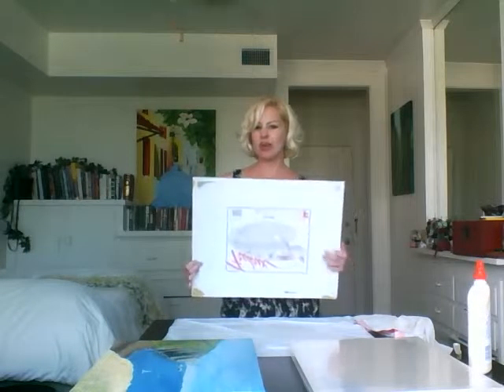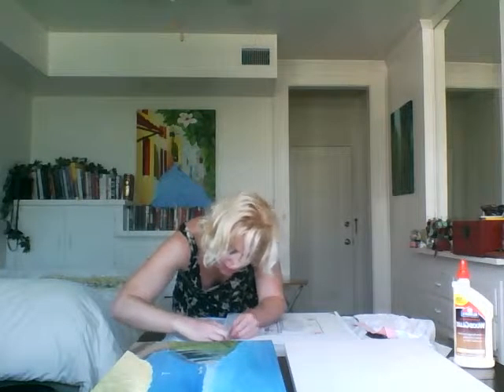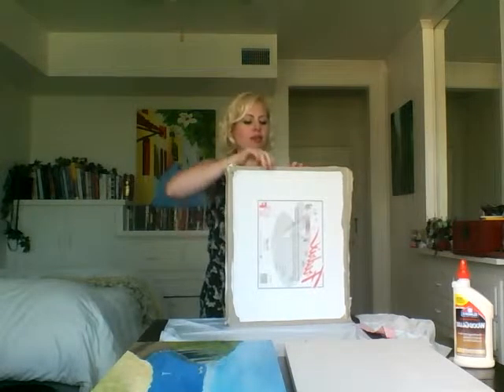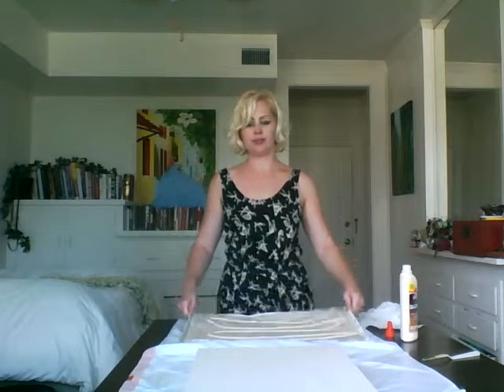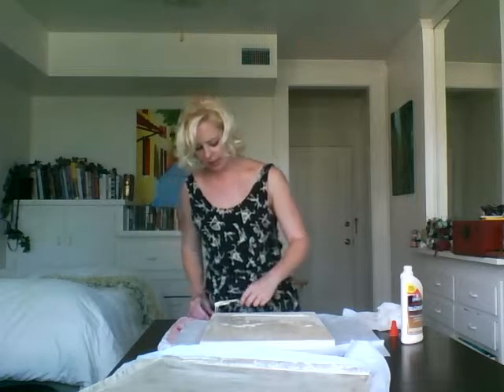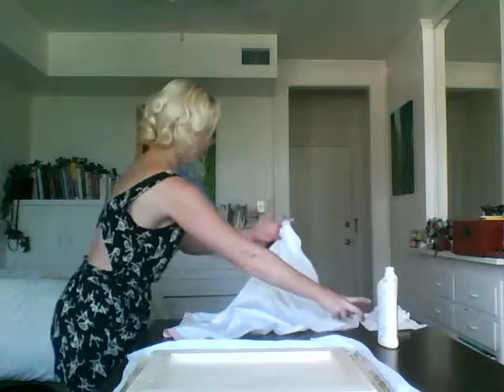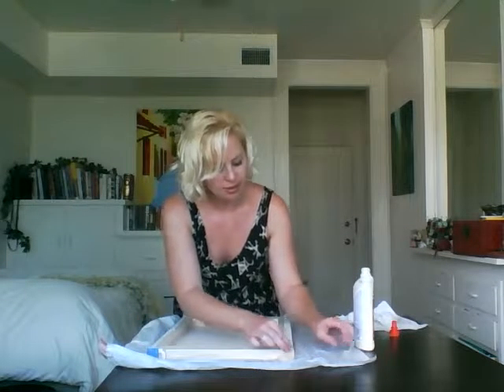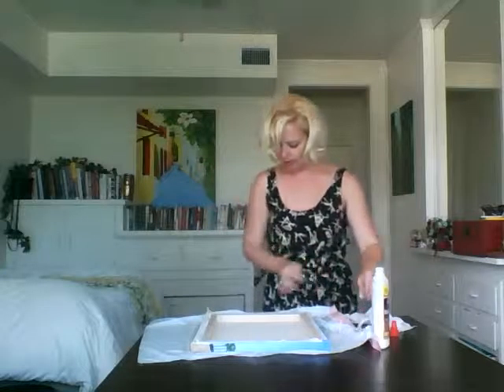How to Transfer a Canvas from a Cardboard Panel to a Wood Panel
Did you create an awesome paintings on cheap cardboard panel, but now you'd like to sell your work and make it look more professional?  This video will guide you through the process of removing the canvas with a razor blade, then carefully mounting it onto a wood panel with wood glue.